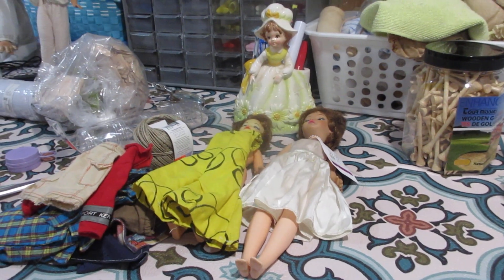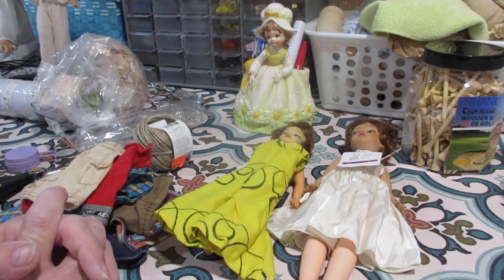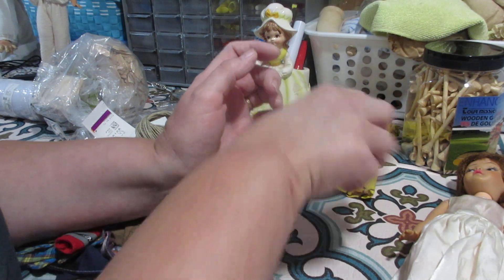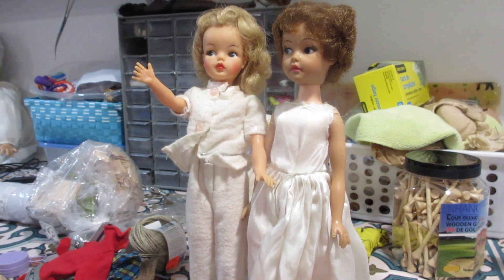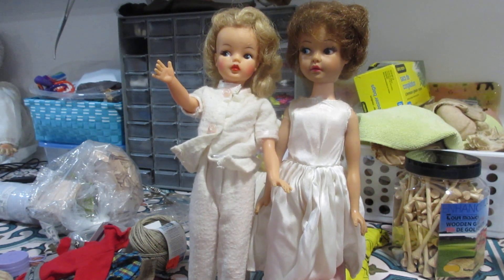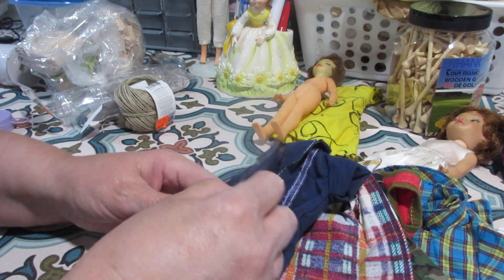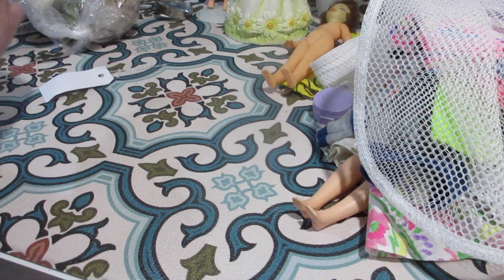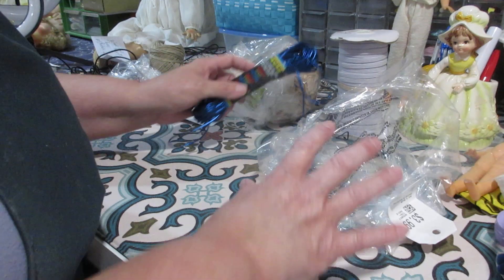the broken doll -- My Haul -- Part 1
From thrift stores to retail stores i find many wonderful things to enhance doll world ! Come and see ! Enjoy